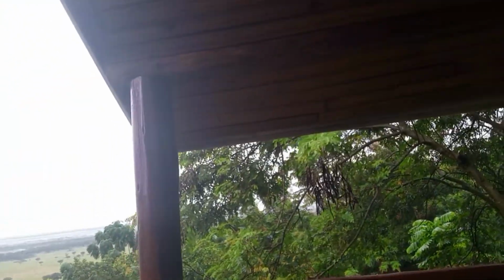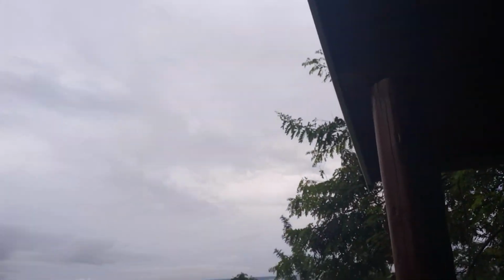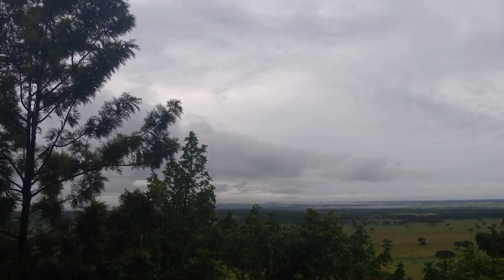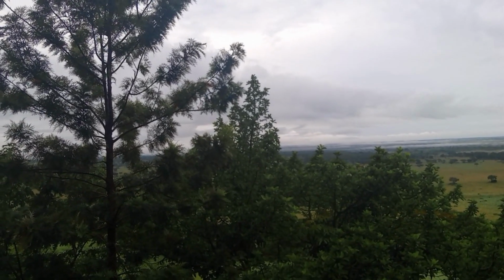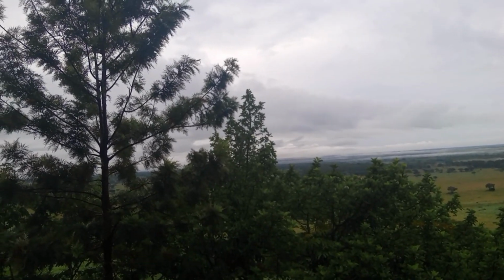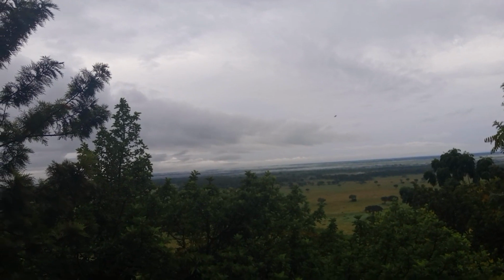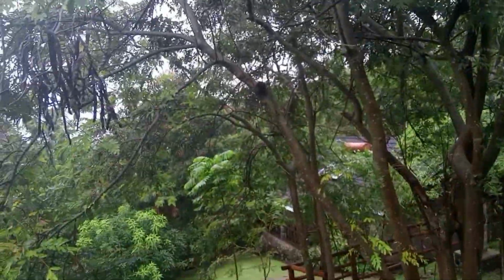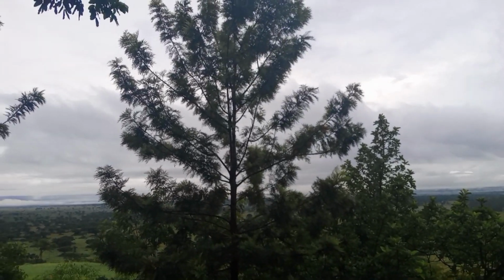Kyangabi Crater Resort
Located in the  Kichamba southern part of uganda Kyangabi Crater Resort you'll be within a 20 minute drive of Queen Elizabeth  Game Reserve and Kazinga Channel. This hotel is 12.8 mi (20.6 km) from Lake George and 21.9 mi (35.3 km) from Lake Edward.